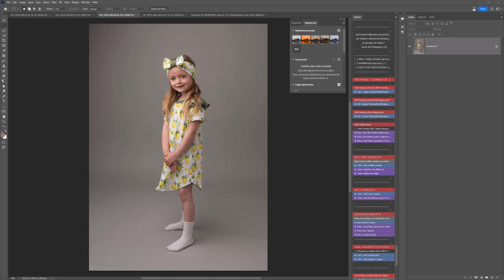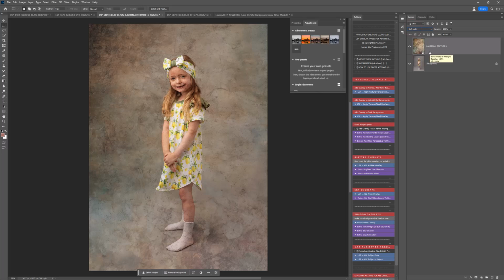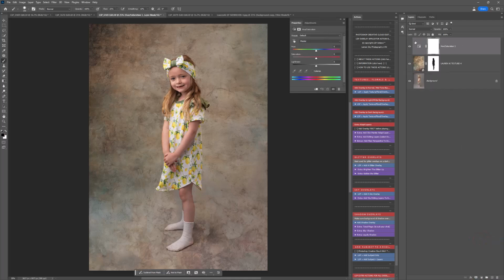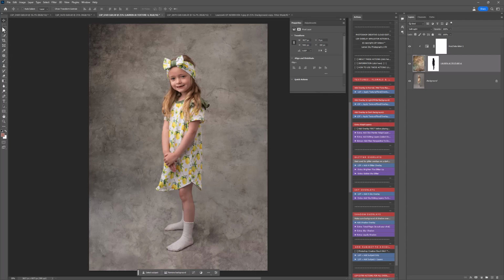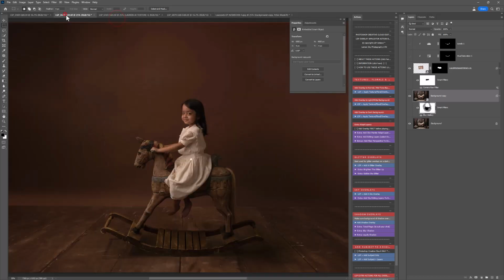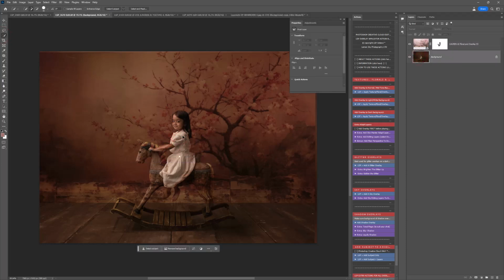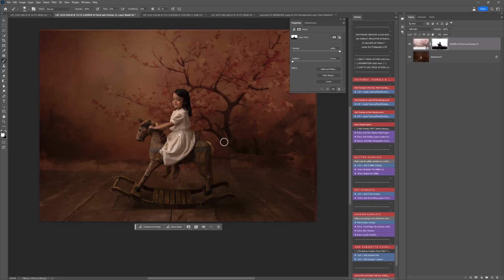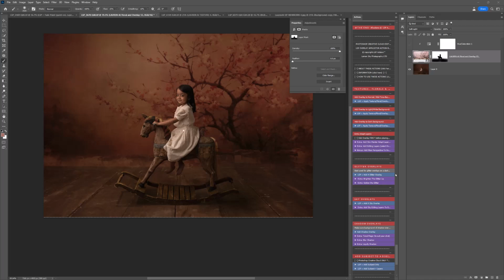Texture Overlays: How to manually apply and blend with your image in Photoshop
This tutorial shows you step-by-step how manually add a texture overlay direct from the files on your computer using Photoshop and the "Place Embedded" command.

This tutorial also shows you how to mask and blend the texture to your image, and cut out your subject in Photoshop.

You can find all textures available at our EnchantiPix Etsy store here to download➡️

🖌️ EnchantiPix on Etsy

🎨 Discover Texture Overlays